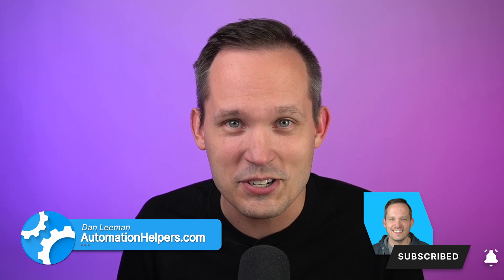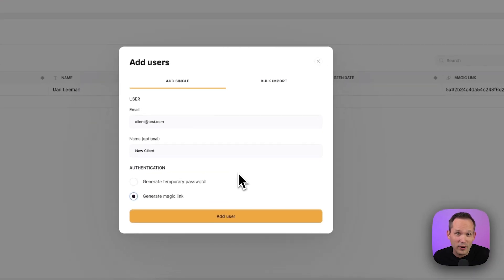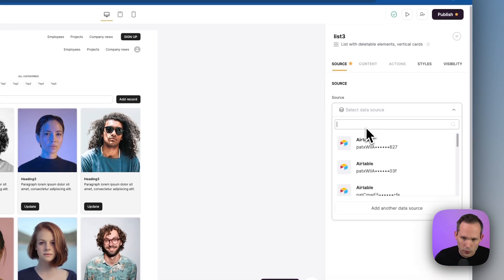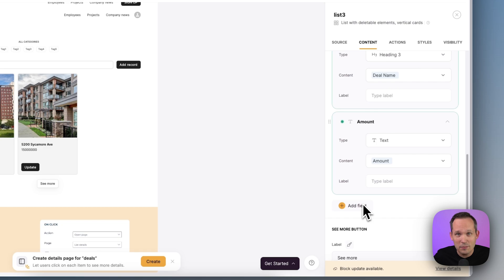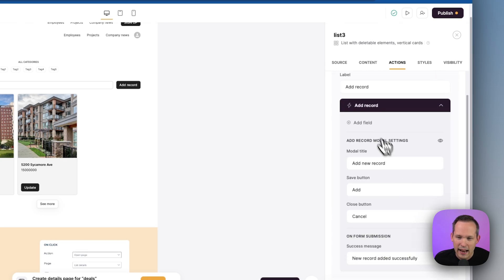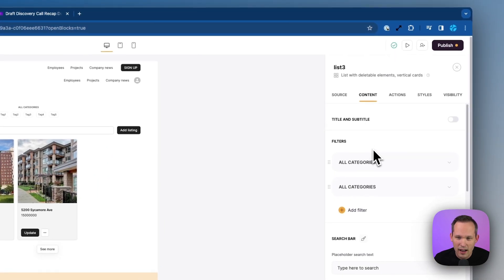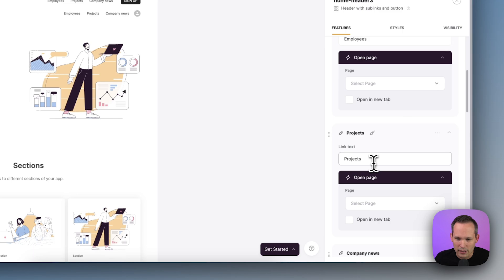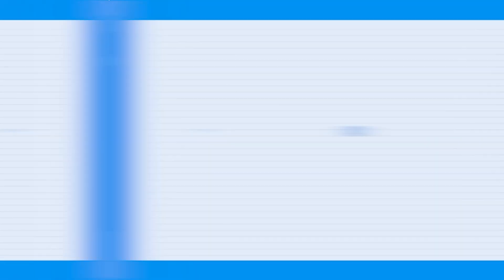New Softr and Hubspot Integration 🤝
Softr recently announced their integration with one of the leading CRM platforms, Hubspot! Now you can leverage your Hubspot data to build powerful web apps in Softr. Follow along as we demonstrate how to setup a client portal application in Softr using data from Hubspot.

00:00 Intro
00:36 Getting Started with Softr and Hubspot
01:20 Configuring User Access and Permissions
02:18 Customizing the Application Interface
07:38 Customizing App Navigation
08:48 Publishing and Final Thoughts